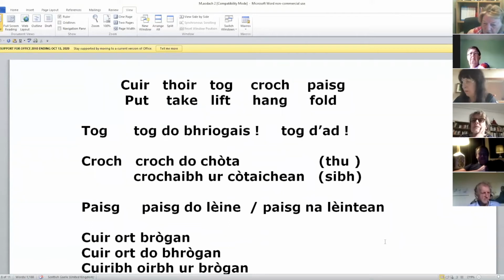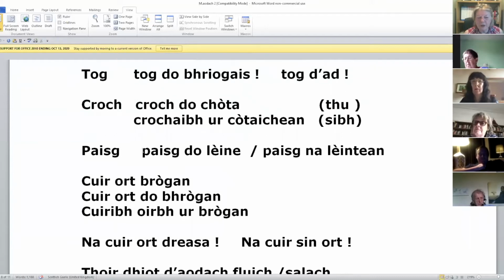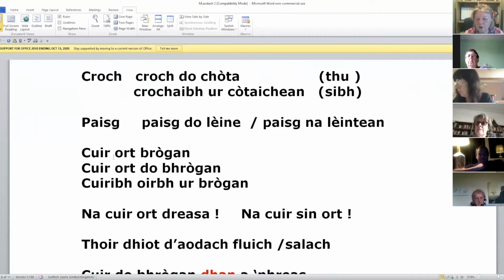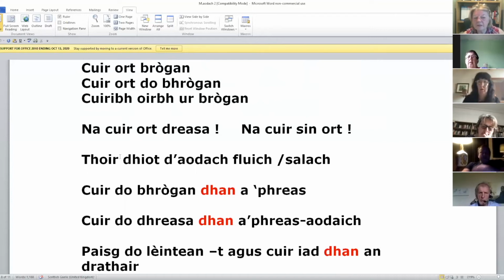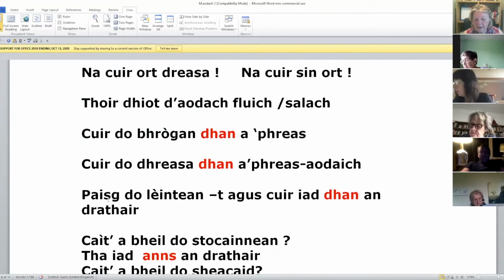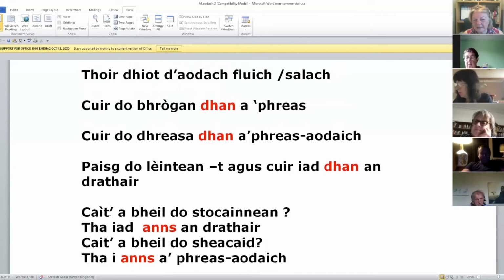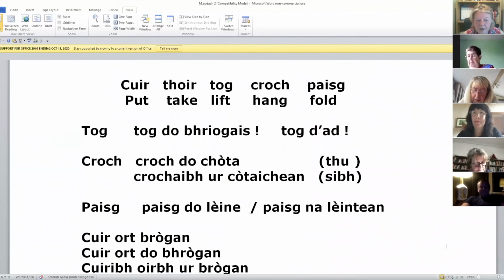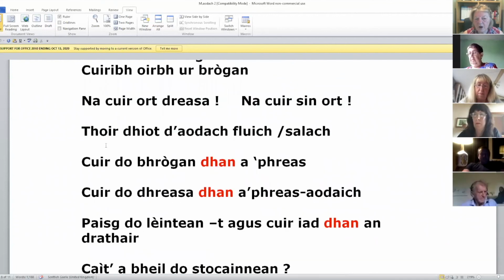TidyingUp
put, hang, fold, etc